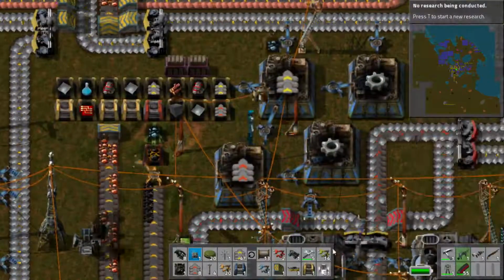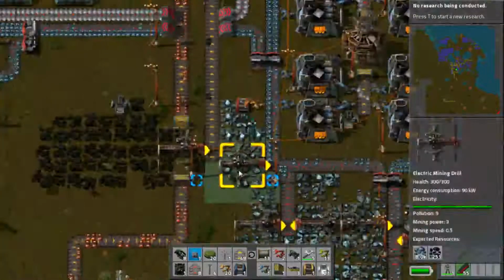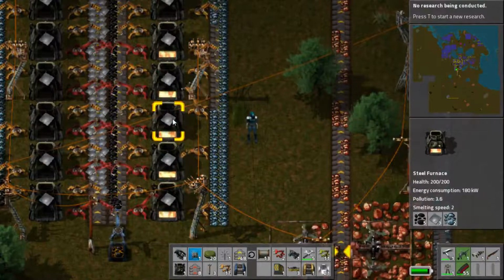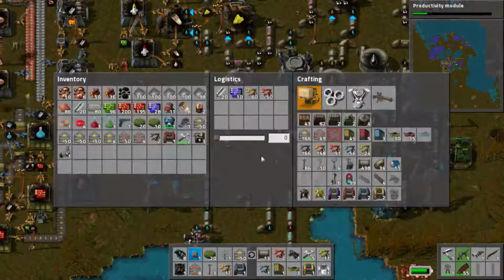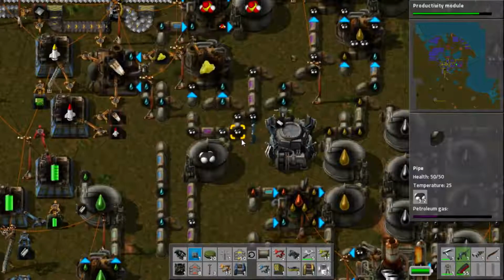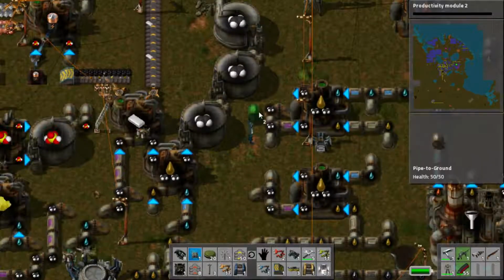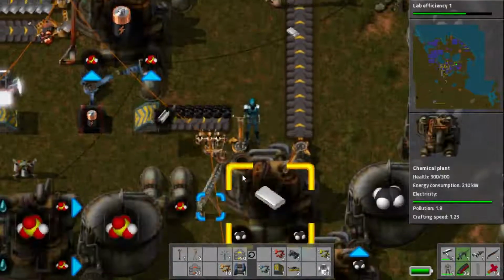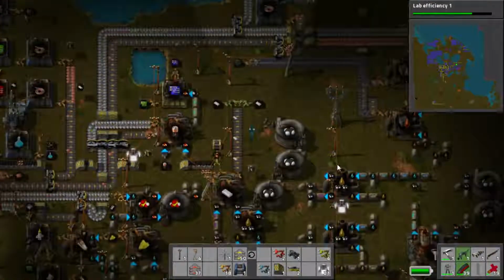Factorio Fixit 36 ThoastBrot